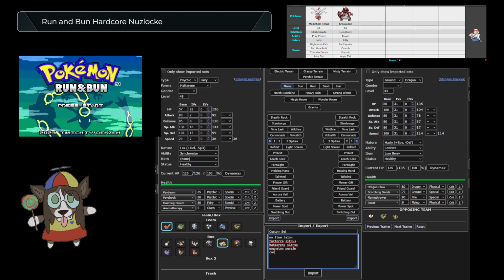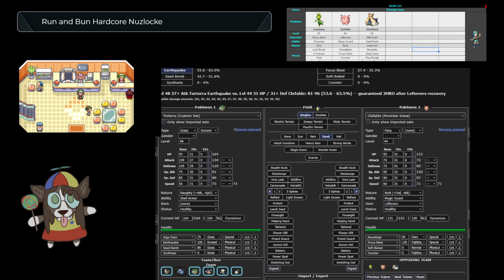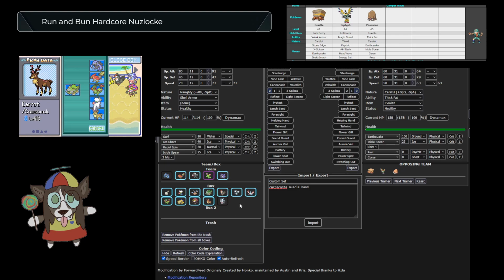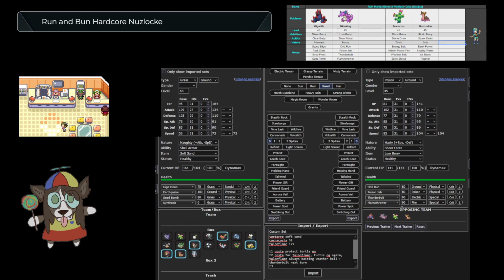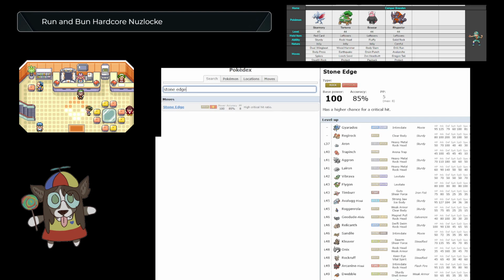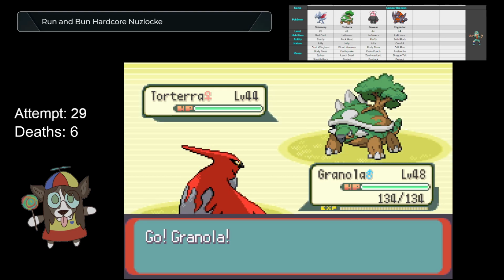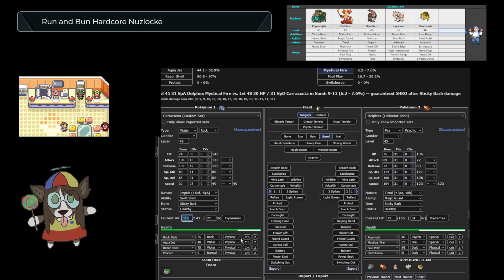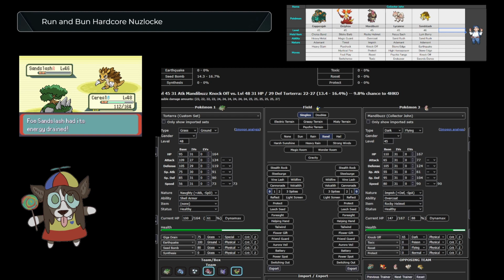[4B] I 3 Sand - Run and Bun Hardcore Nuzlocke